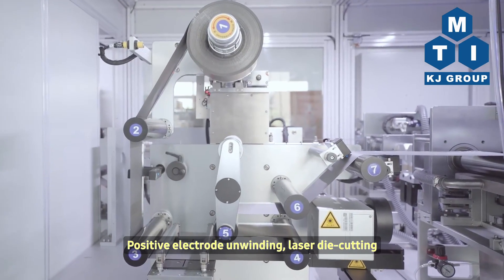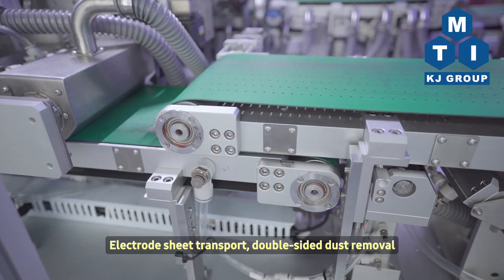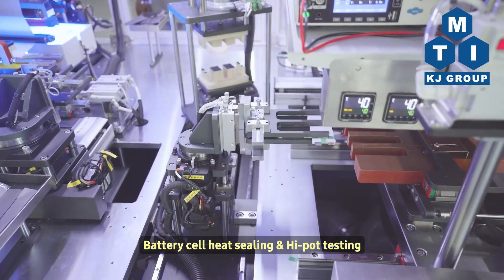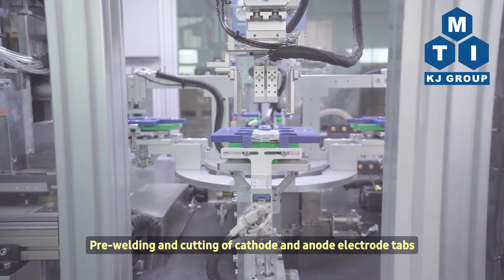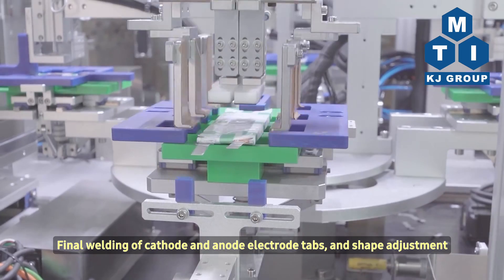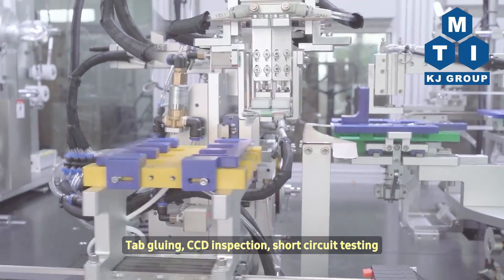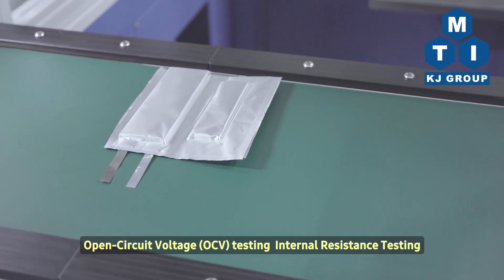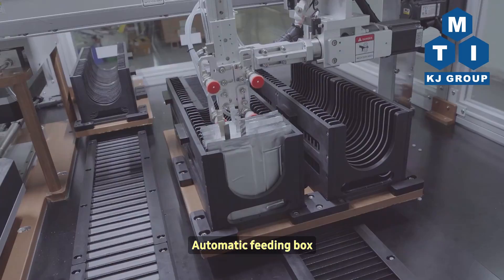MTI Pouch Cell Battery Automatic Pilot Line